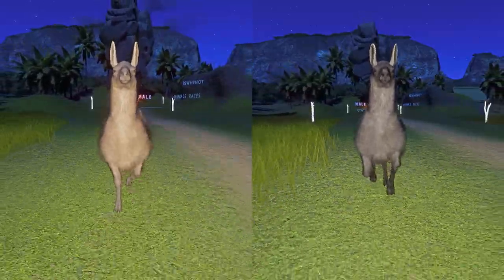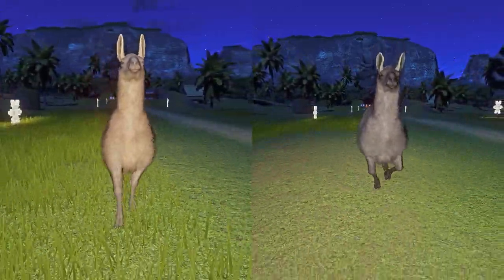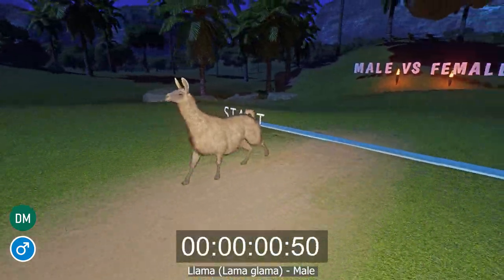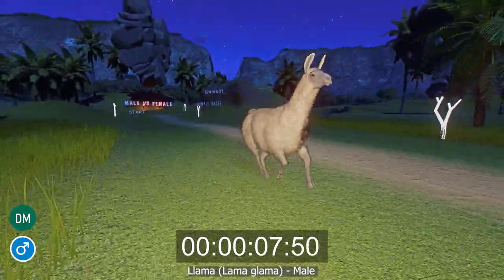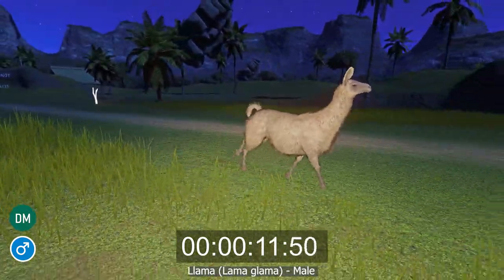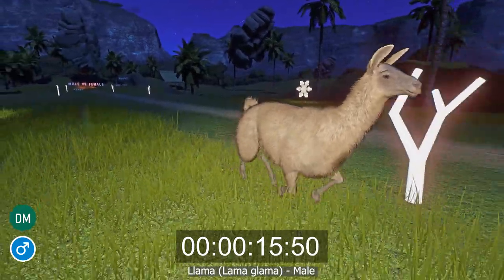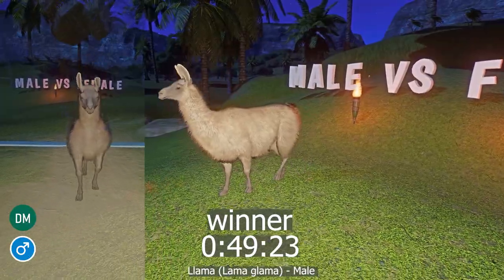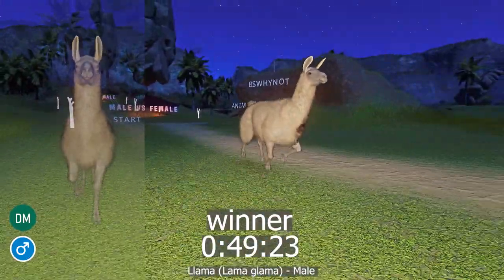Male Llama vs Female Llama Speed Race at midnight in Planet Zoo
Male Llama vs Female Llama Speed Race in Planet Zoo
 A speed race between male Llama and female Llama

VU : Vulnerable
LC : Least Concern
CR : Critically Endangered
NT : Near Threatened
DD : Data Deficient
DM: Domesticated
EX: Extinct

Ostrich Species Animals Races in Planet Zoo in 4K UHD